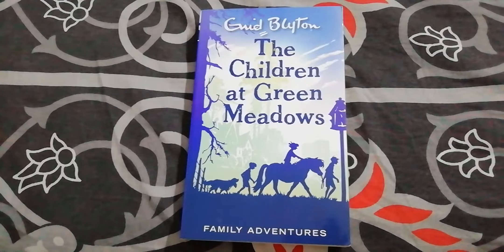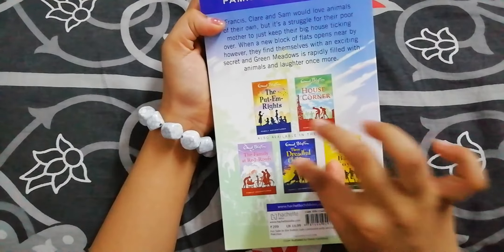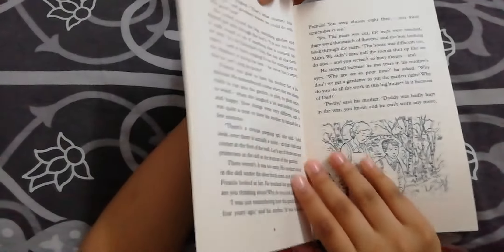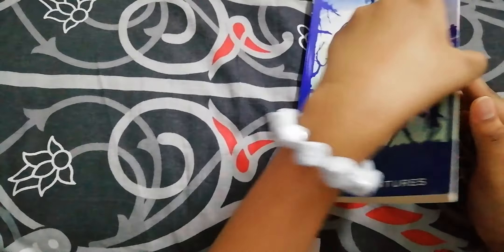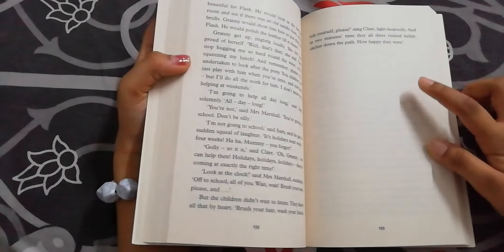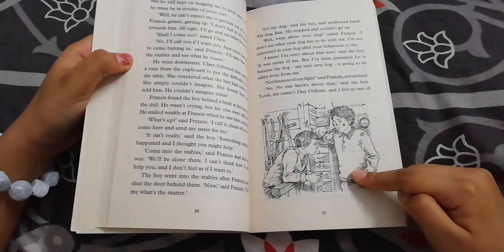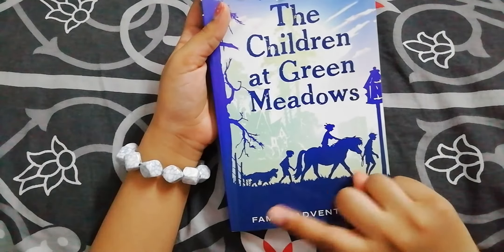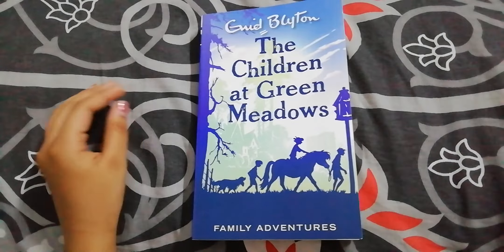The children at Green Meadows review